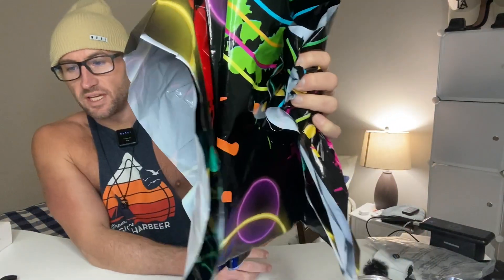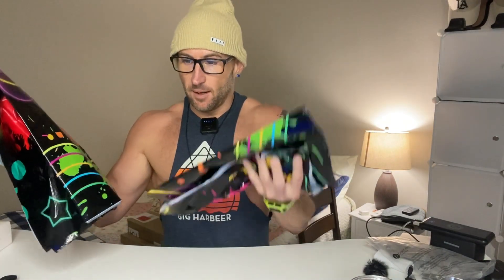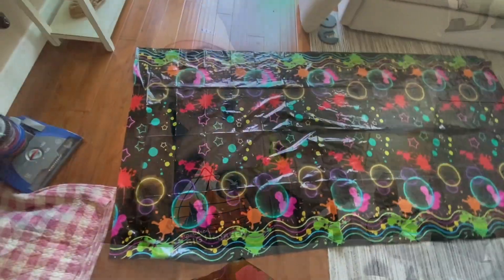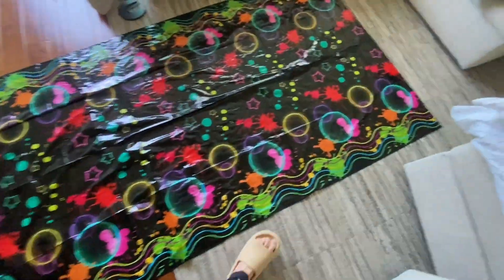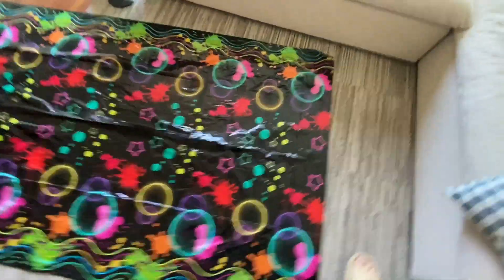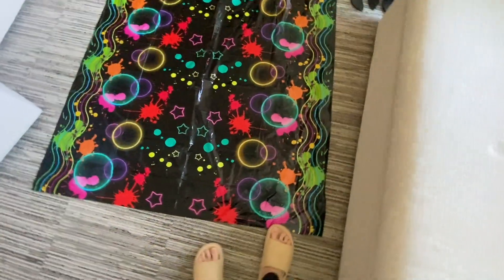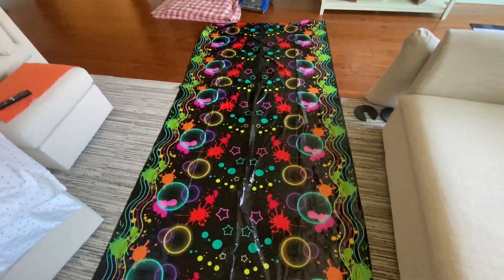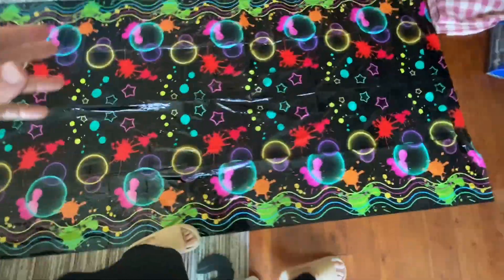Birthday Party Table Covers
Neon Tablecloth Glow Party Table Covers 108 x 54 Inch Plastic Neon Table Cloths Neon Party Supplies for Glow in The Dark Birthday Party Supplies Decoration (3 Pack)